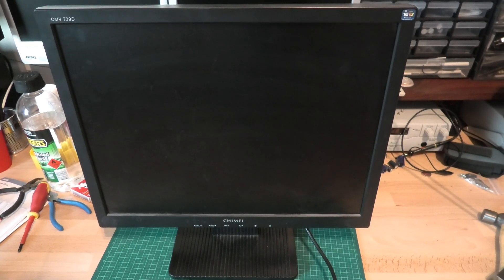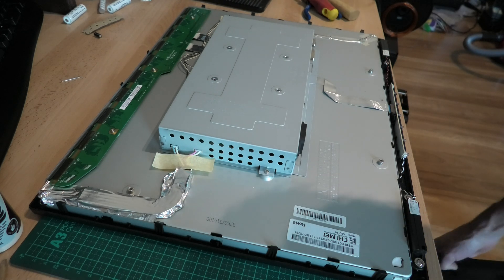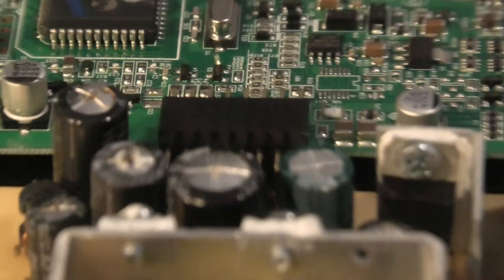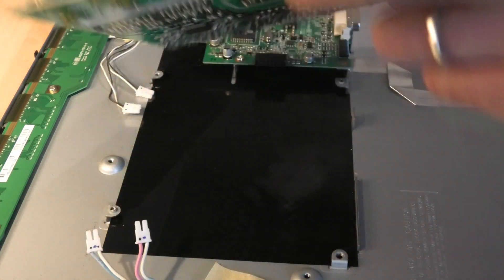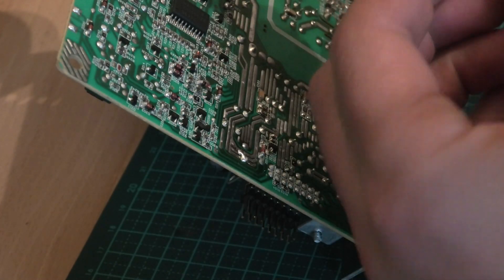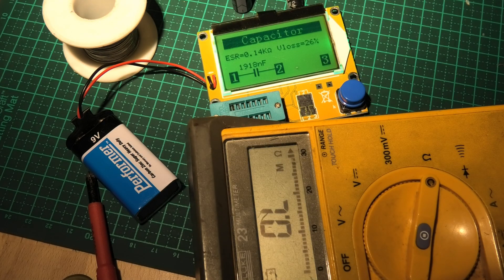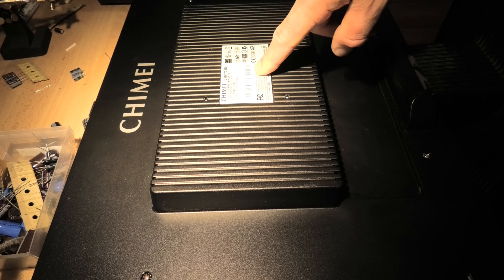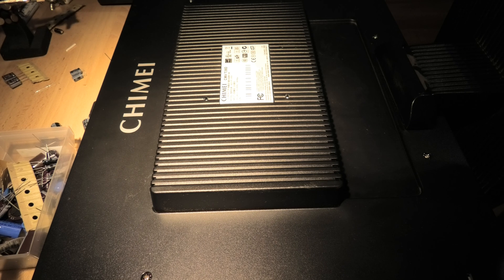LCD Monitor repair Chimei CMV T39D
LCD monitor repair - Chimei CMV T39D - basic failure diagnostics and repair.  This LCD screen would not start up.  Caused entirely by bad electrolytic capacitors on the power supply PCB.